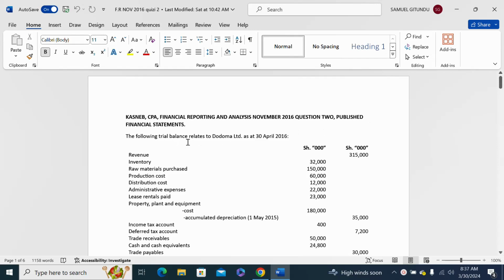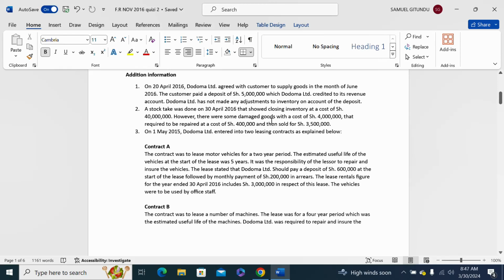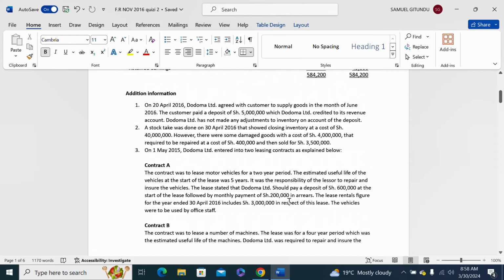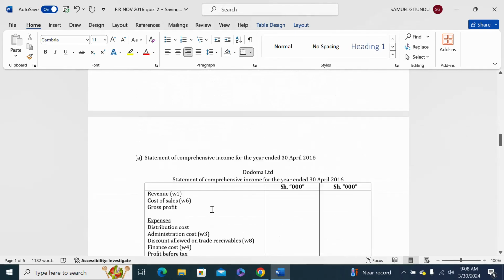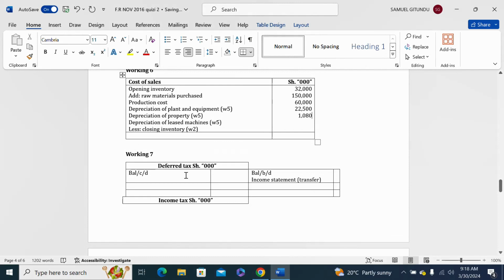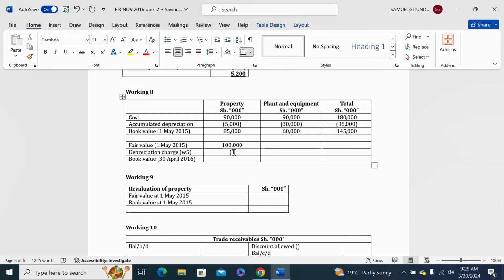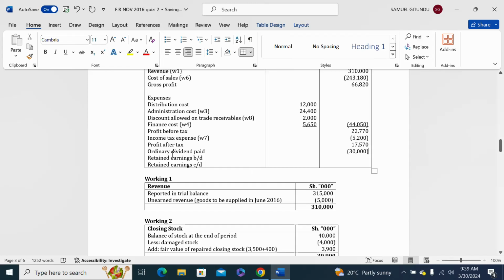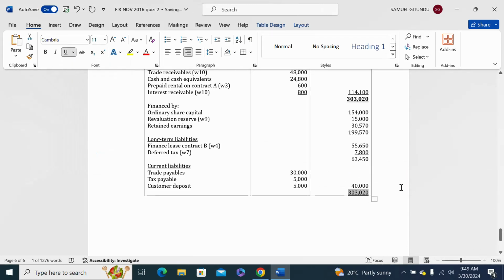Published Financial statement 2, Financial reporting and analysis.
CPA past paper question on published financial statements tested by KASNEB in 2016.